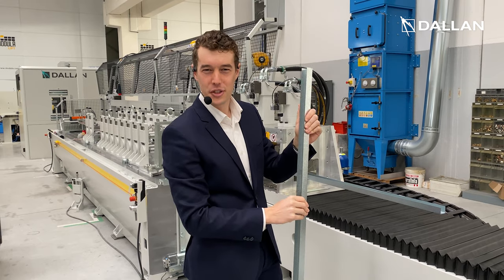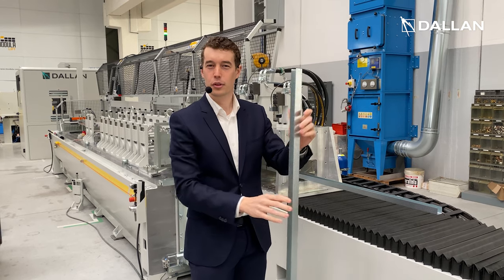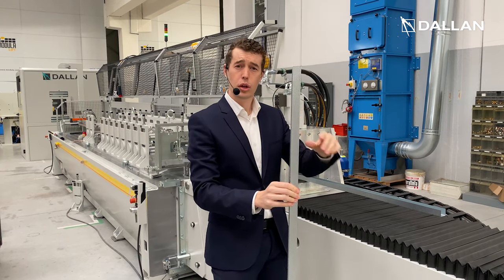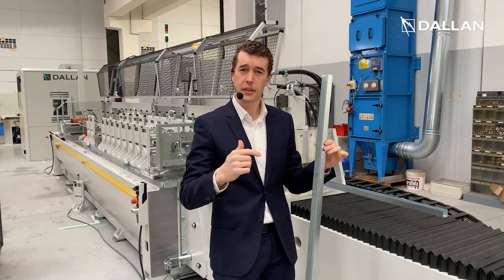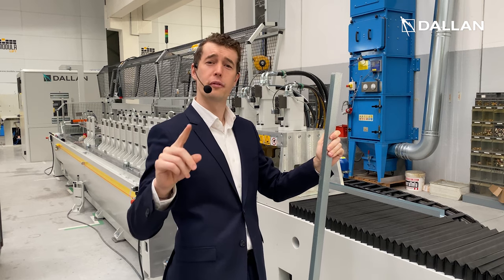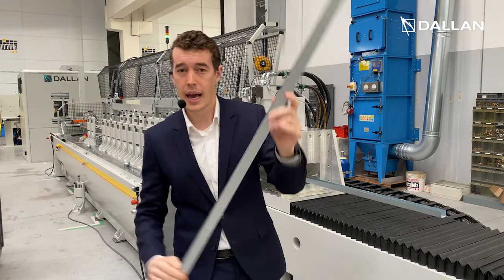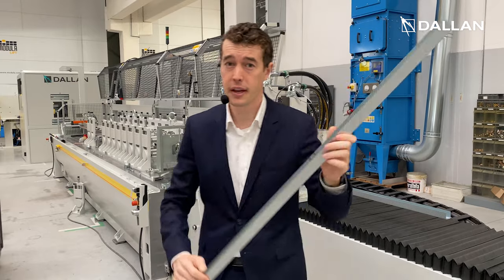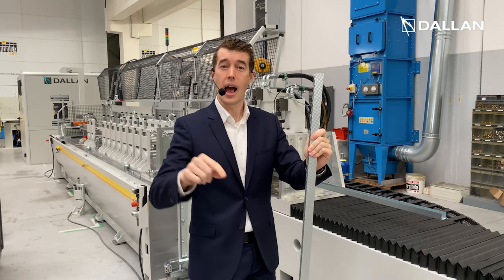Drywall profiles - increase the thickness of the profile from 0.5mm to 0.8mm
In this new Masterclass we will have the possibility to see this Rollforming machine for the production of Drywall profiles that is able to increase the rigidity of the profile, producing 0.8mm thickness profiles, starting from 0.5mm raw material.

When?
Mon, June 13 at 3.00PM